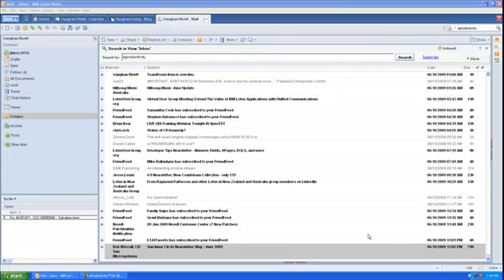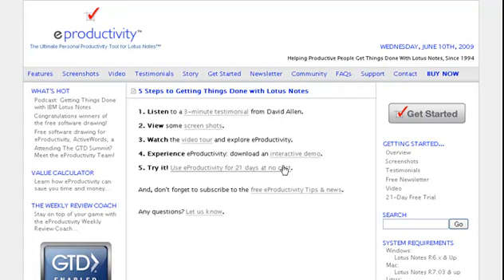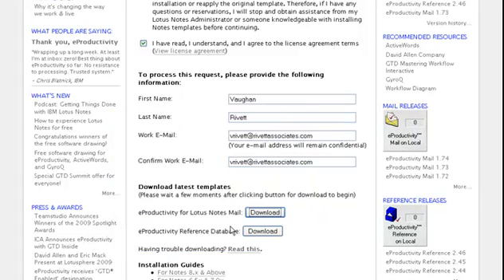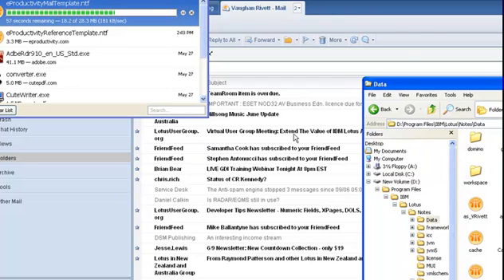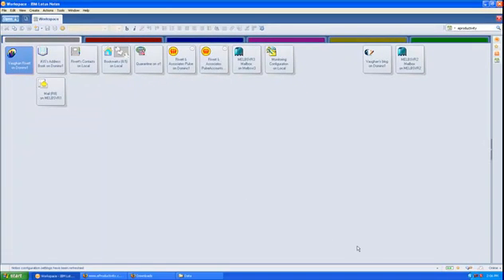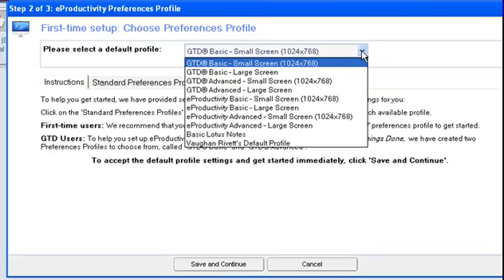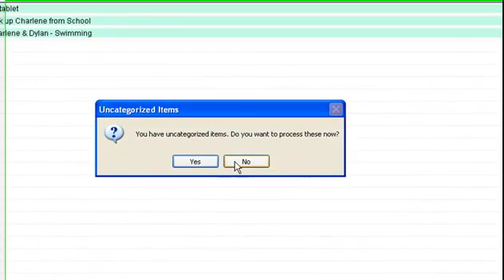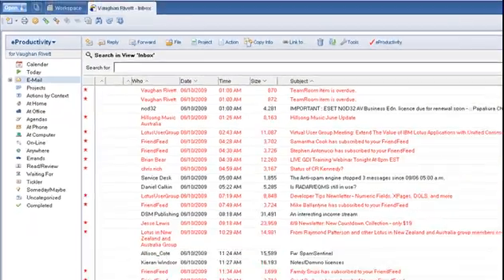eProductivity for Lotus Notes and GTD (Getting things Done)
In this video I show how to install eProductivity for Lotus Notes.  This application works in line with GTD which is a methodology by David Allen.
From time to time people ask me to try out software for them and to blog about my findings.  I have just put this product through the first most crucial test - the installation.